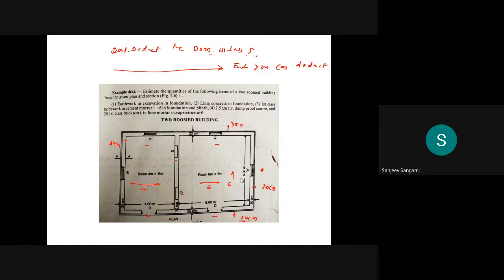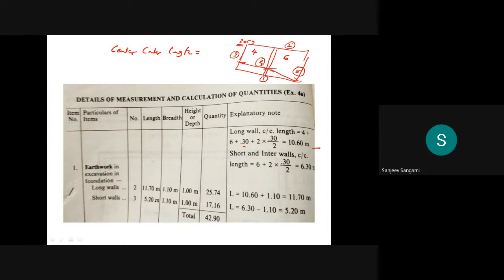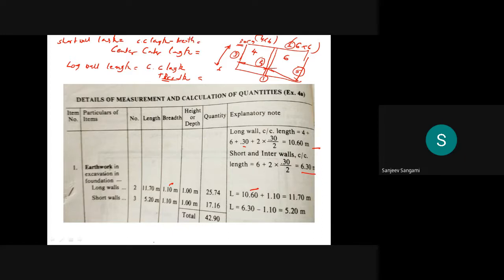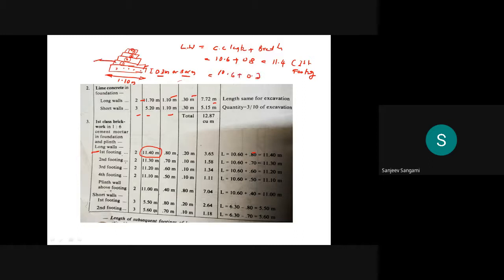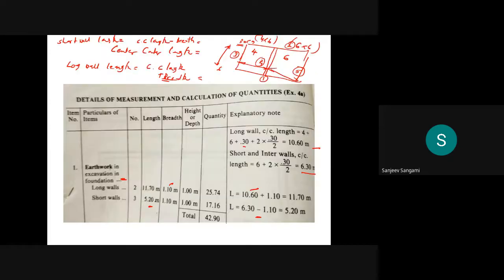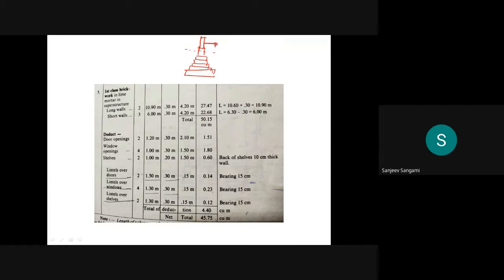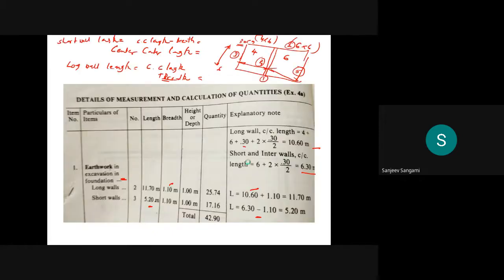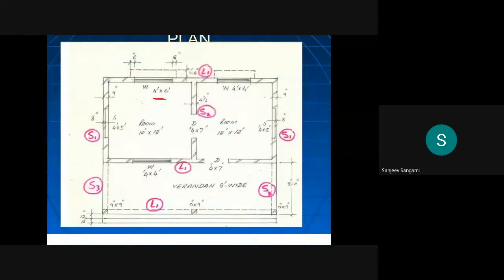CE CV BUILDING COST AND QUALITY MANAGEMENT 20CCT251 MODULE 1 7